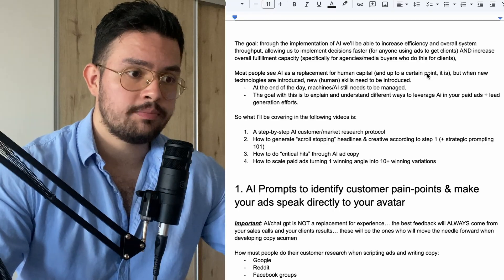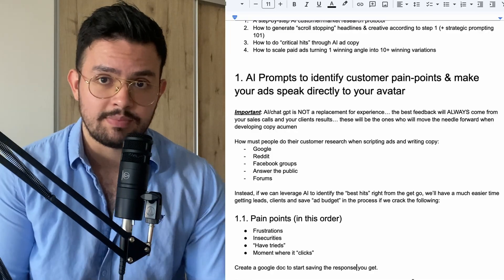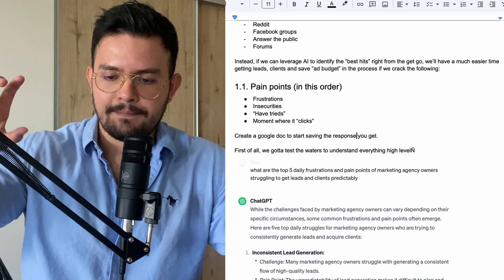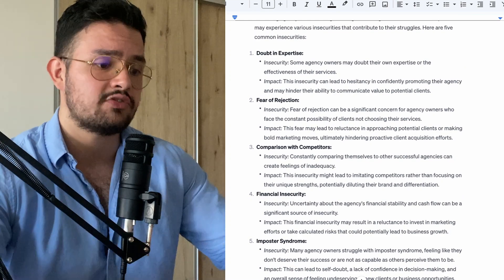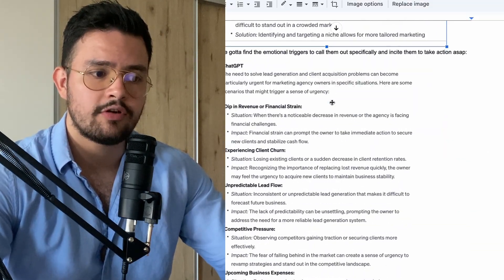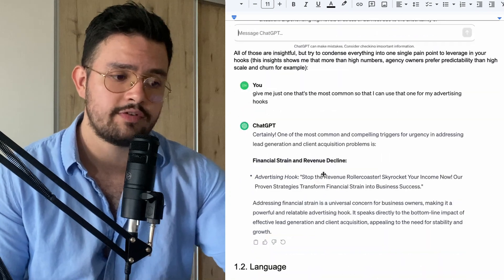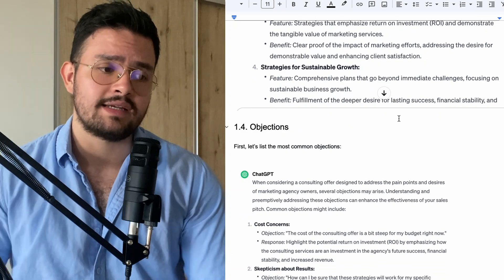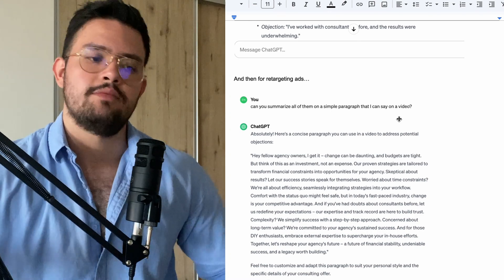How I use ChatGPT to create Facebook & Instagram ad campaigns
I started this channel to help people like you absolutely for free, but if you're curious about how we help coaches/agencies on a "pay-on-results" basis, click this

Get the document used in the video & join other 2.7k agency owners/coaches inside of my Facebook group ($0 to join)

chatgpt for facebook ads
- how to use chatgpt to run facebook ads
- how to use chatgpt to run instagram ads
- how to use chatgpt to create social media content
- how to use chatgpt to create organic content
- how to use chatgpt to create a marketing campaign